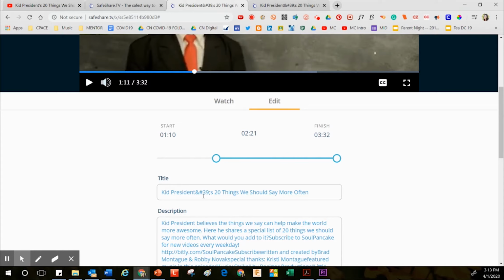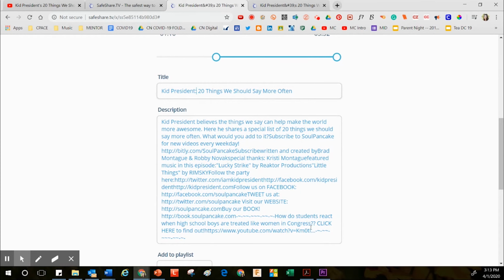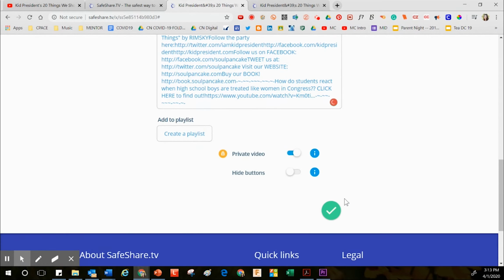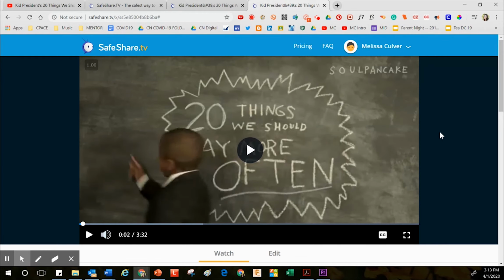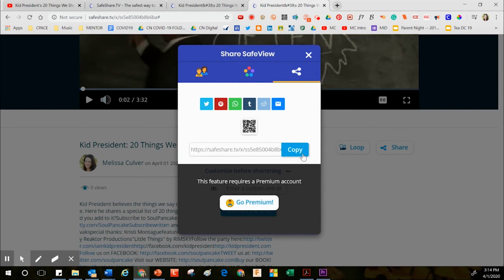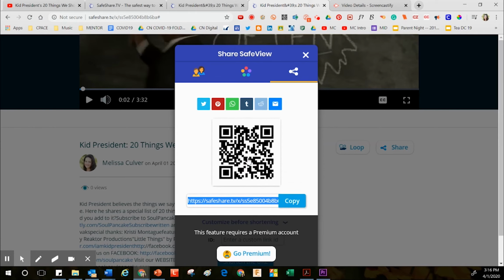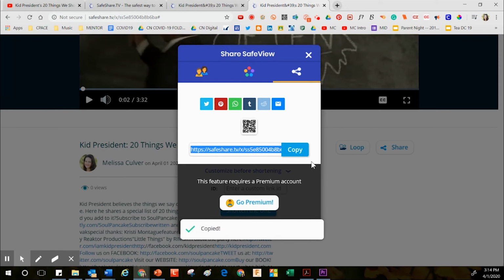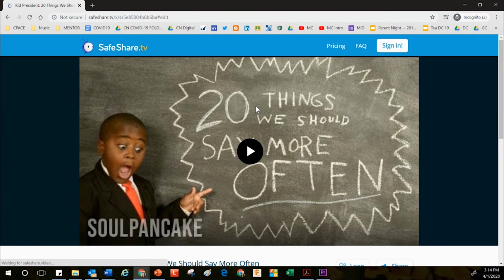SafeShare - Tutorial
The purpose of this video is to show you how to use a video sharing tool that minimizes distractions.

So, in YouTube, there are several videos on the right-hand side that can easily distract children.  And sometimes, the whole video is too much. What about a link that lets kids watch the video without the suggested videos...and just part of the video?  This is the tool you have been looking for.